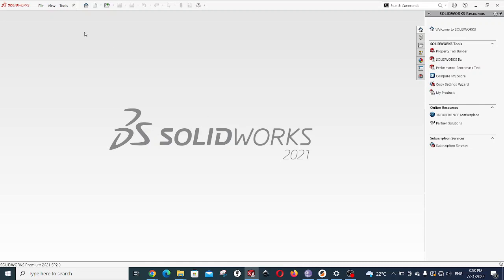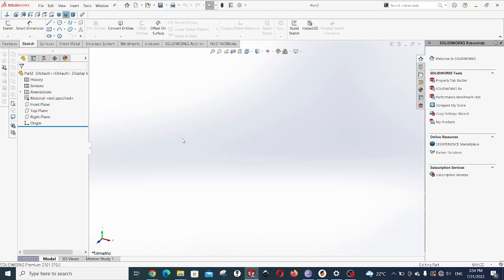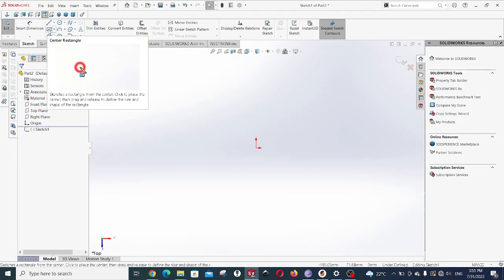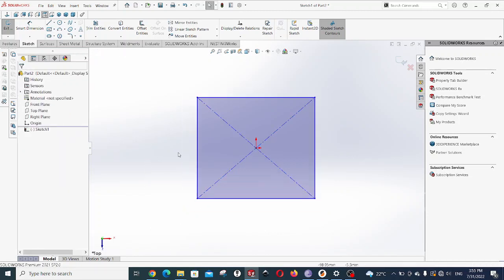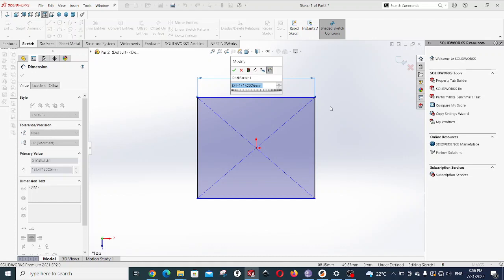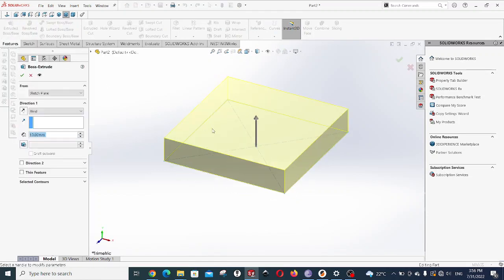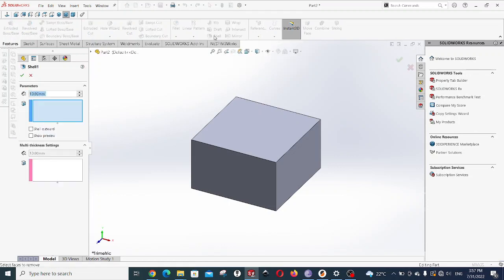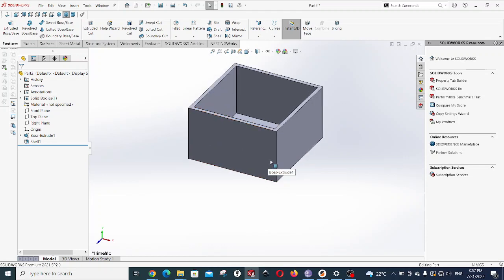Shell Box Prt1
This video introduces learners to CAD modeling using Solidworks by giving step by step guidelines on how to model a simple box.